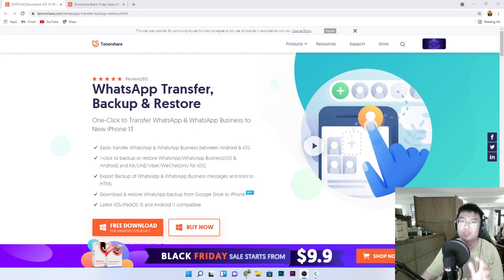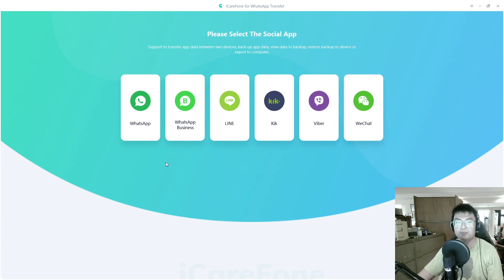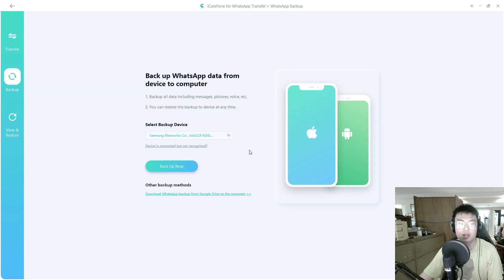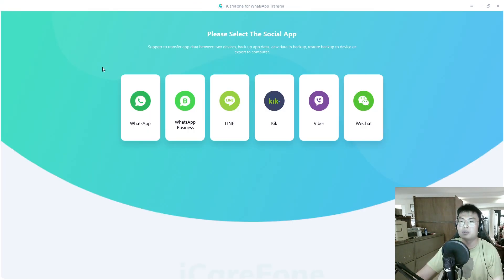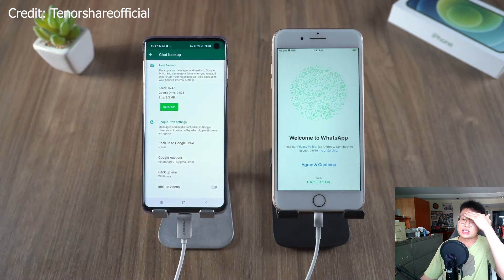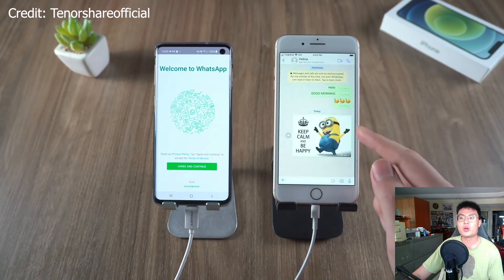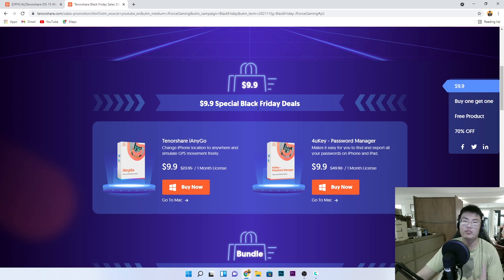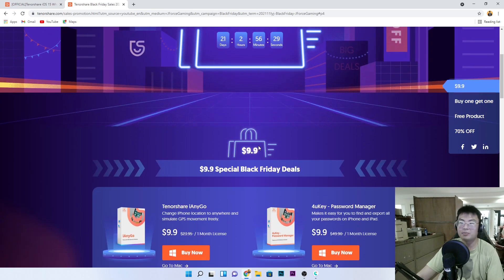iCareFone - The Quickest Way to Transfer WhatsApp Data Between Android & iOS [Black Friday Sale!]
iCareFone WhatsApp Transfer help you transfer WhatsApp data from Android to a new iPhone
Tenorshare Black Friday Sale ➤ Sale starts from only $9.9

This video will help you solve these issues:
Transfer WhatsApp & WhatsApp Business between Android & iOS.
Backup or restore WhatsApp/WhatsApp Business
Backup Kik, Line, Viber, and WeChat at No Cost
Export & View WhatsApp and WhatsApp Business
Download & restore WhatsApp backup from Google Drive to iPhone